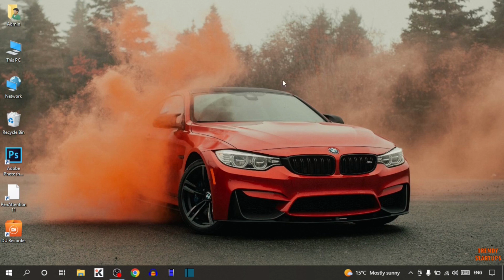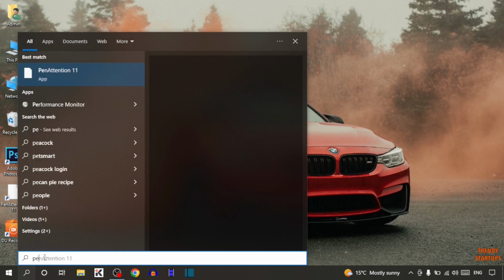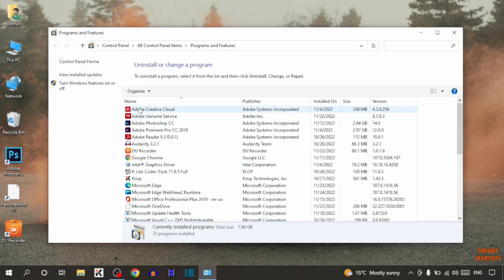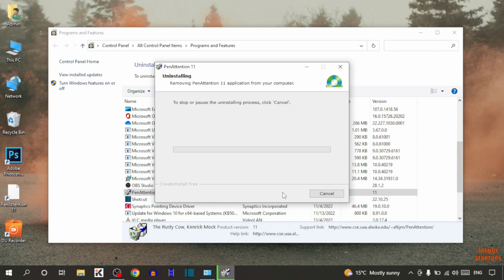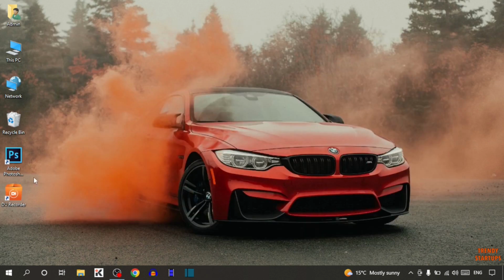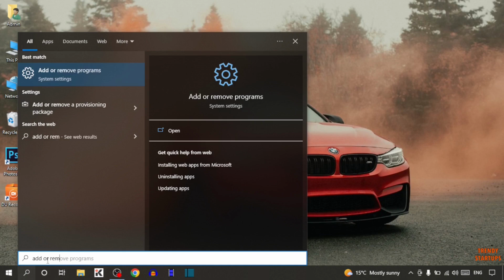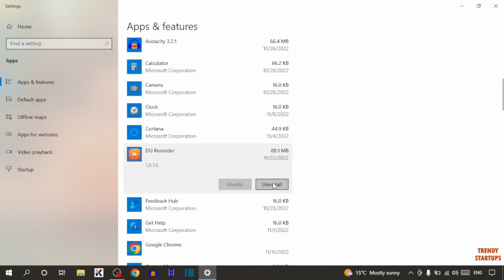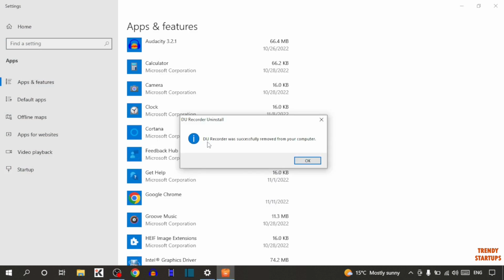✅ How to uninstall apps on windows 10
Solved - How to uninstall apps on windows 10.

Hi Guys, In this video I will show you How to uninstall apps on windows 10.

I hope, This video will help you. So keep watching this video to uninstall apps on windows 10 and if you want more of these little tips and tricks, then please do subscribe to our channel and give a thumbs up.